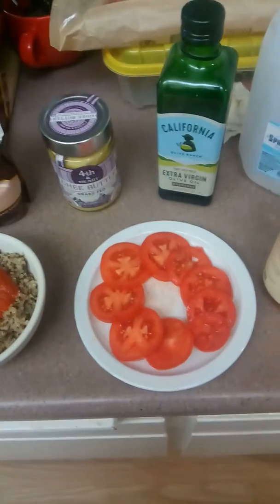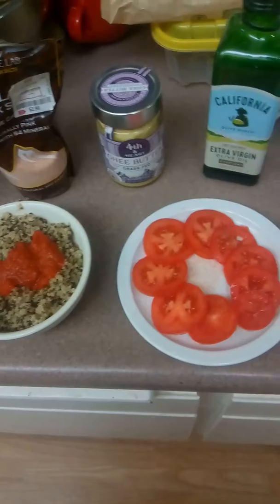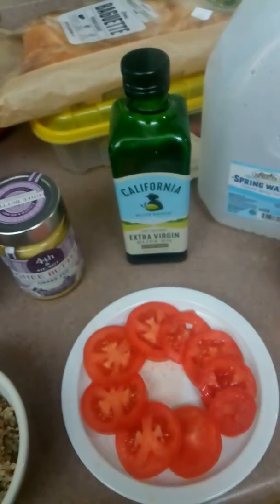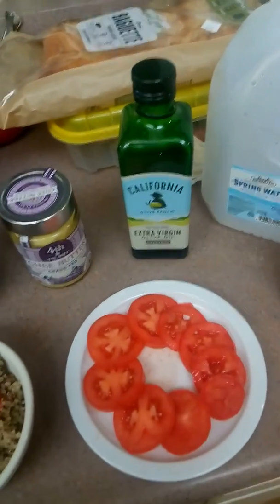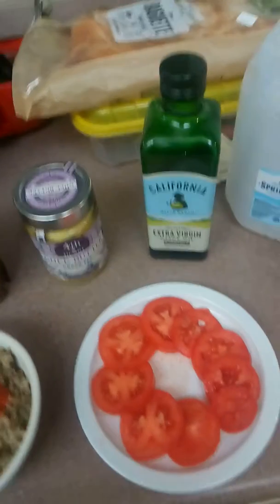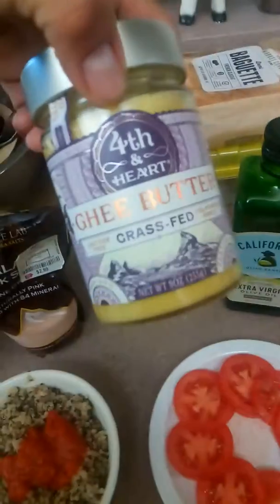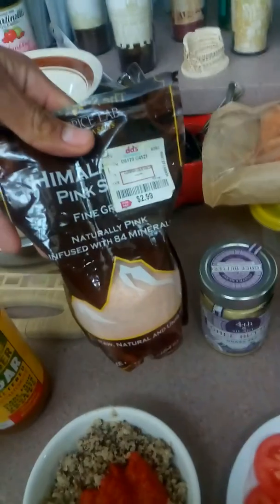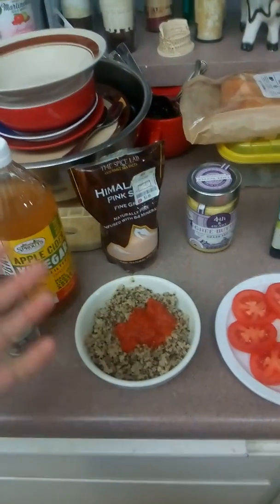*Day 64* Quick meal